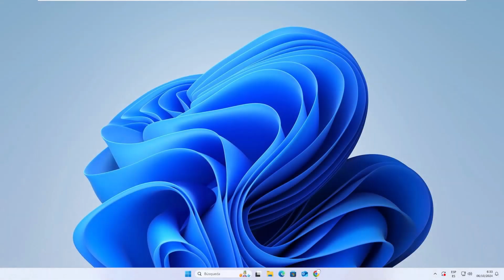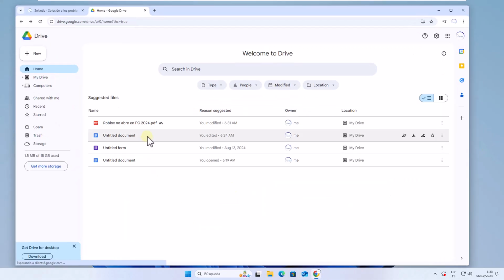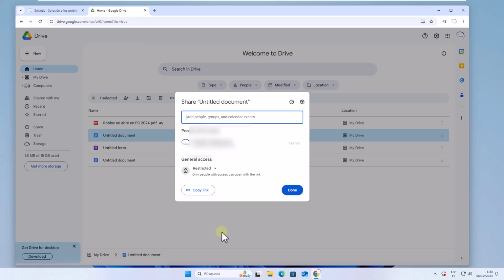How to GIVE ACCESS to GOOGLE DRIVE LINK ✅✅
Solvetic_eng video-tutorial ▶️ 𝗔𝗟𝗟 👉 Hey there, and welcome to Solvetic, where we make tech solutions easy and effective. Today, we’ll cover how to give access to a Google Drive link. If you want to share files or folders with others and ensure they can view or edit them, I’ll guide you through the simple steps.

To share your Google Drive file, right-click on the file or folder, select "Share," and in the sharing options, click "Anyone with the link." Then, choose the access level—**Viewer, Commenter, or Editor**—depending on what you want others to do. Finally, copy the link and send it to whoever needs access.

If you’ve got questions or run into issues, drop us a comment! And if this guide helped you, giving us a like really supports Solvetic. Let’s get sharing!